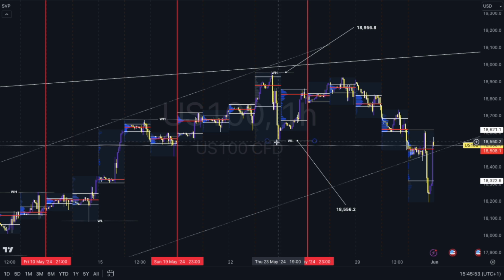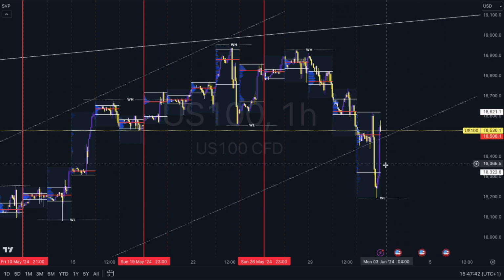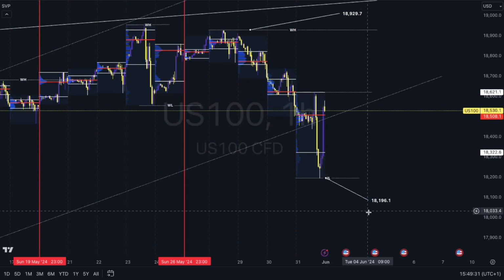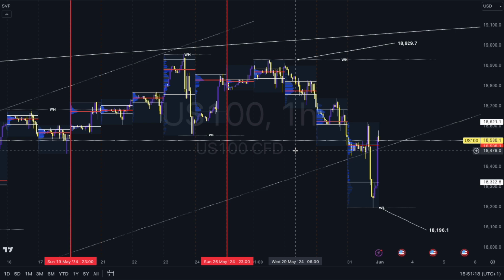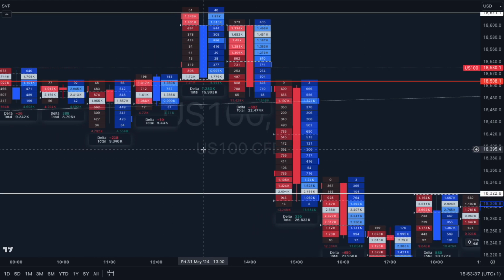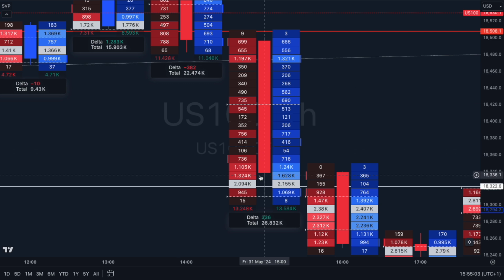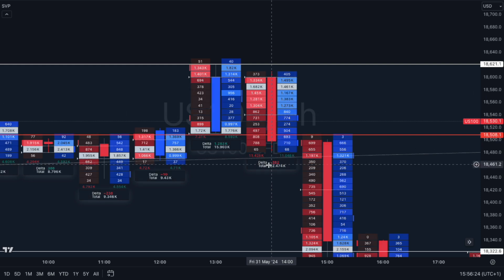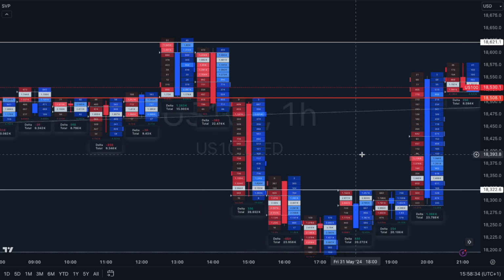Nasdaq100 Weekly Highs Weekly Lows Technical Analysis: Tips for Swing Trading!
Video for Sunday 2nd June.

📈 Nasdaq100 Weekly Highs Weekly Lows Technical Analysis 🌐